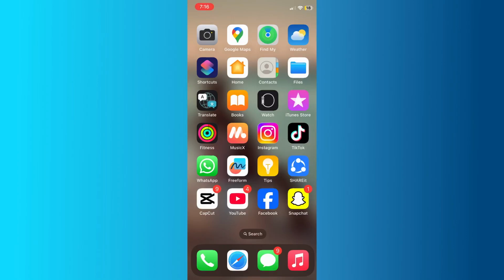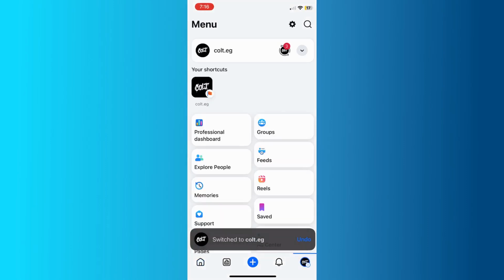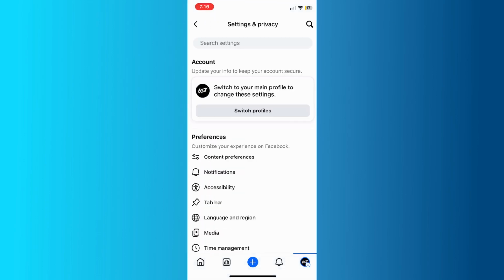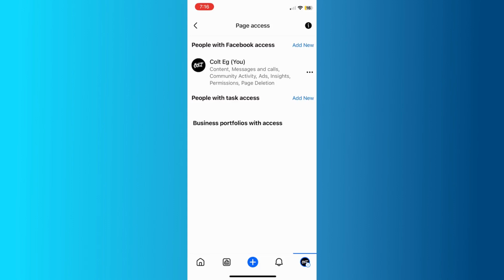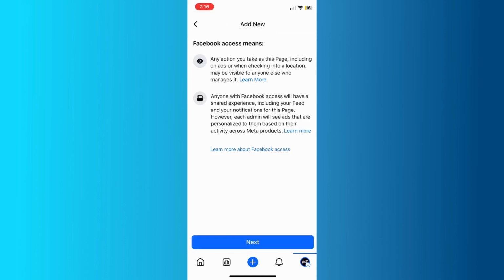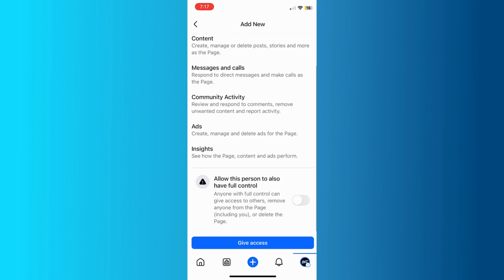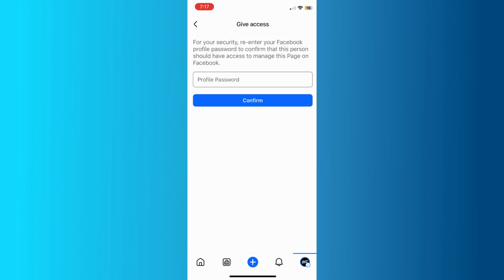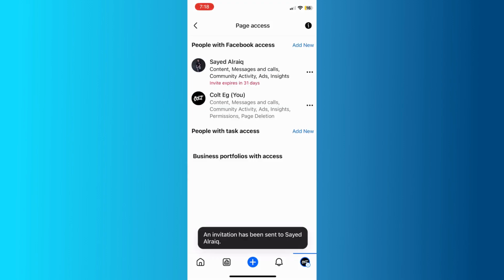How to Add Facebook Page Admin (2025)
Learn how to add an admin to your Facebook Page easily using the Facebook app in 2025! 🚀 In this step-by-step tutorial, I’ll guide you through the full process — from opening your business page to giving admin access to your friends or team members. This method works for both Android and iPhone users.

By the end of this video, you’ll know exactly how to:
✅ Open the right settings in your Facebook app
✅ Find the Page Access section
✅ Add a new person with Facebook access
✅ Control who has full admin rights
✅ Confirm your password and finalize access

Whether you’re managing a small business, a brand page, or a public community, this guide will help you manage your Facebook Page like a pro.